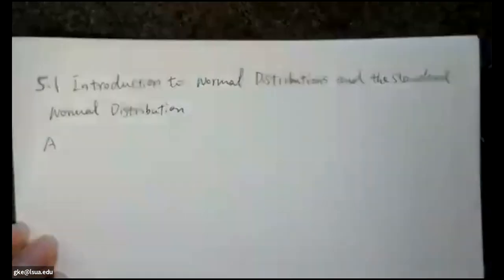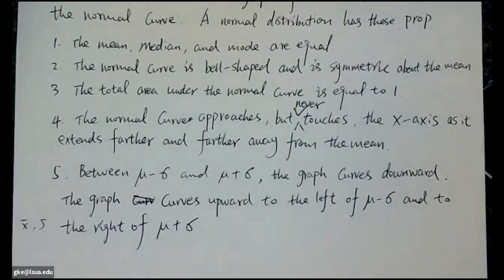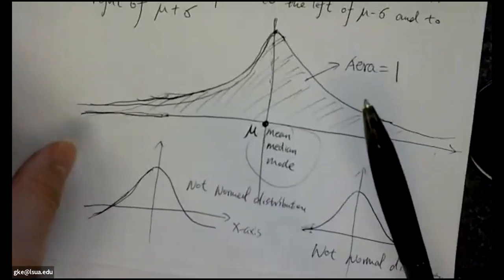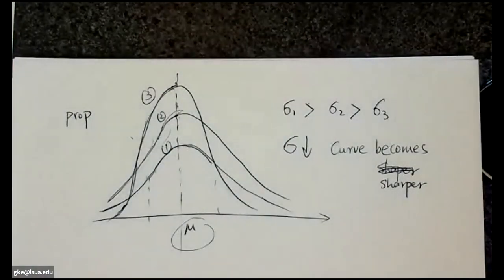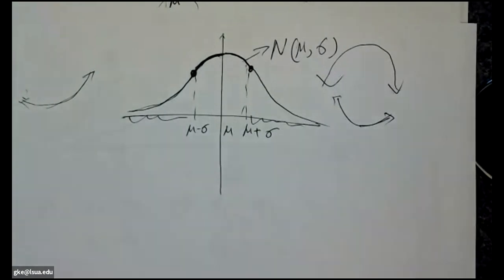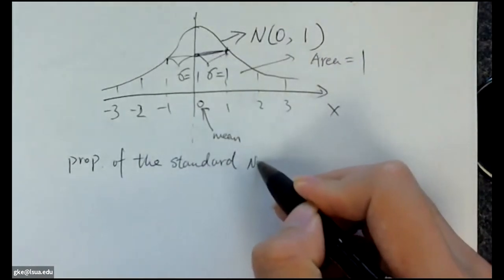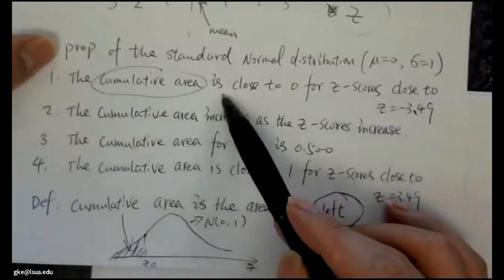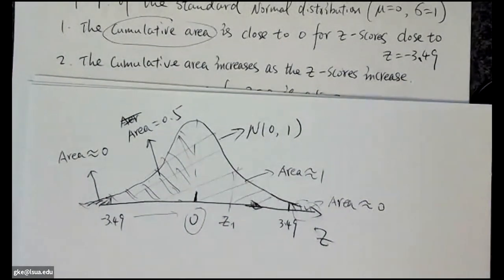General Statistics Class 4-2: Properties of Normal Distribution and Standard Normal Distribution